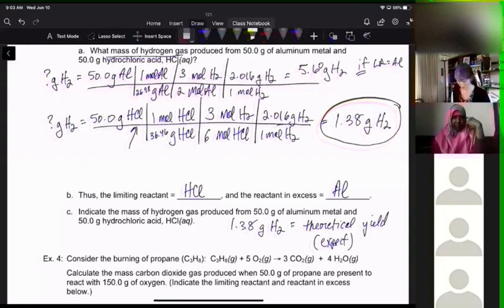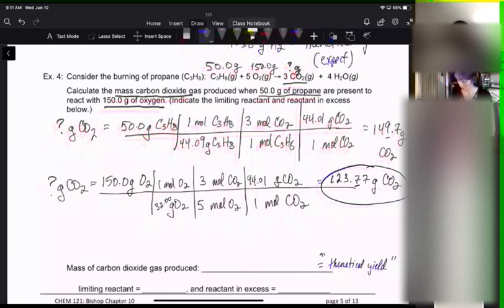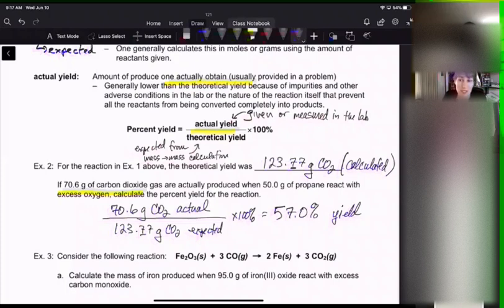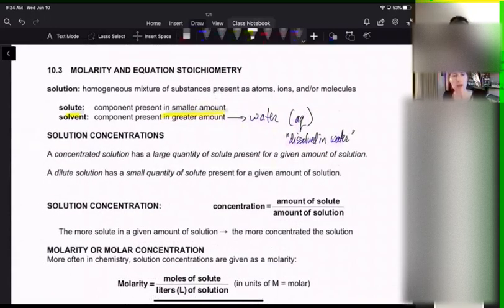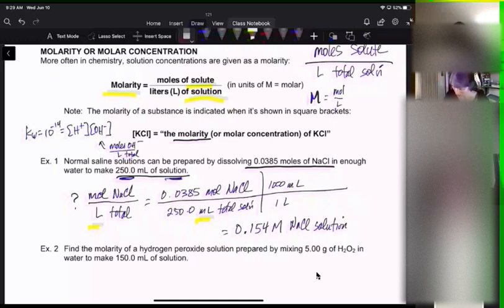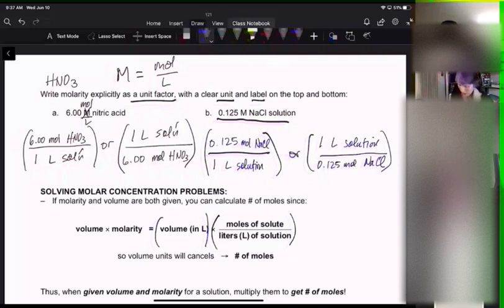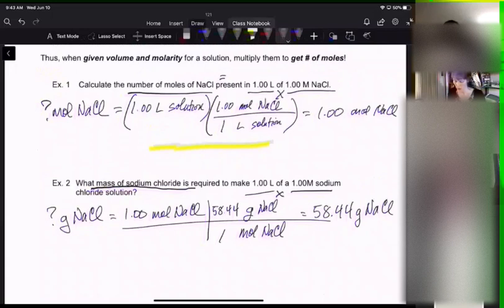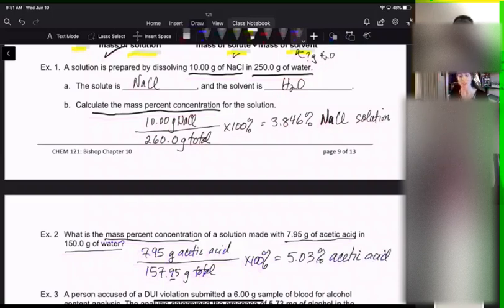WS #11 Limiting Reactants, Molarity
20200610 LR M